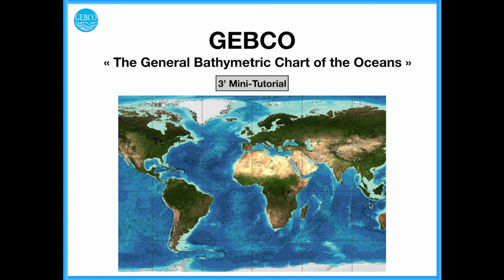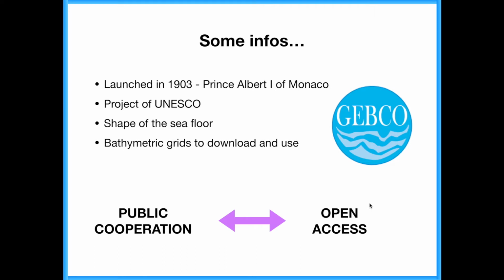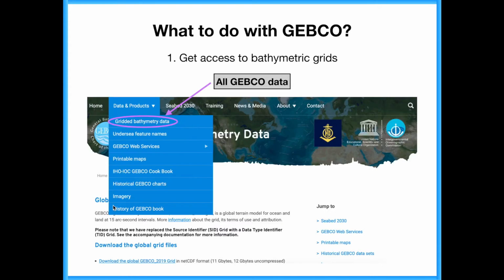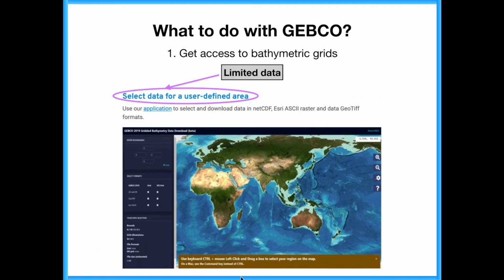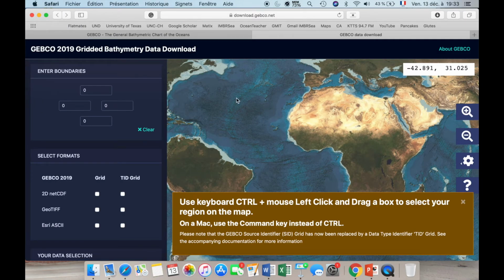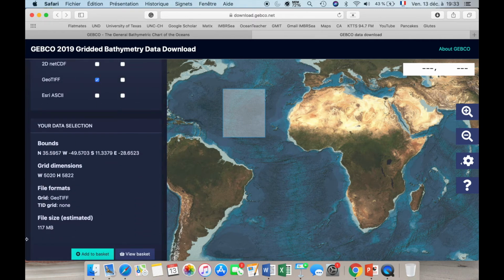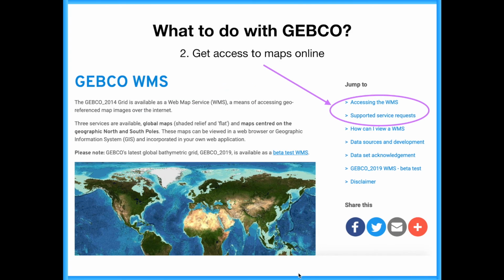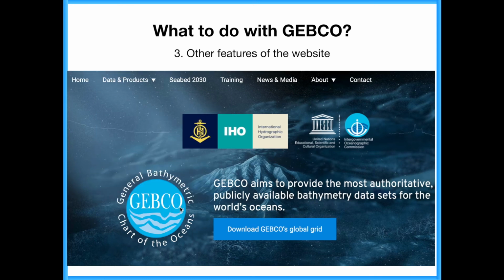What can you do with GEBCO (The General Bathymetric Chart of the Oceans)?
Video Tutorial created by Marine Courtois, student of the International MSc in Marine Biological Resources (IMBRSea).